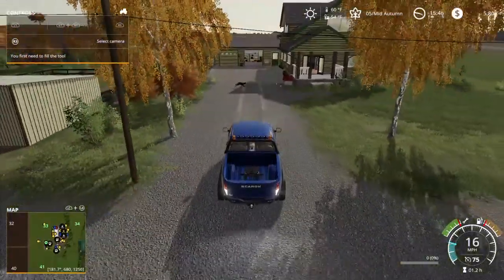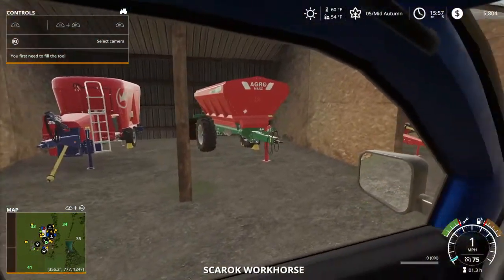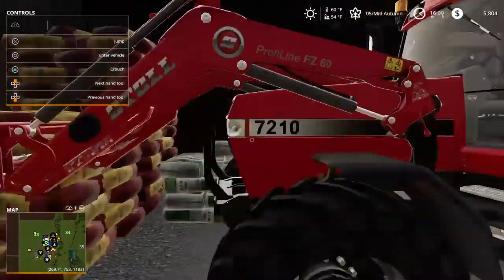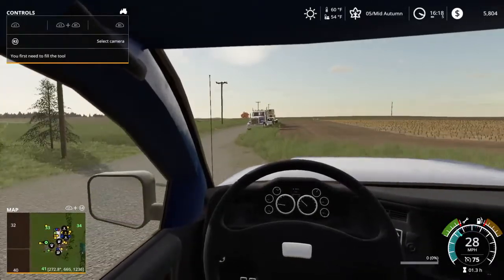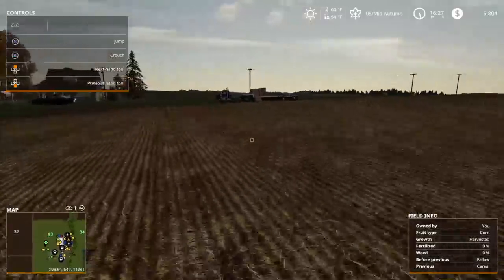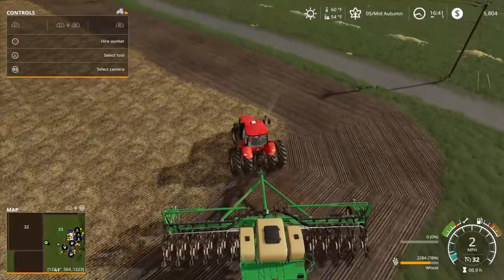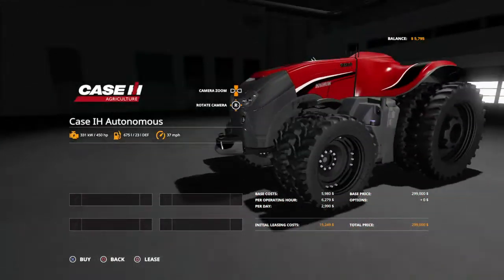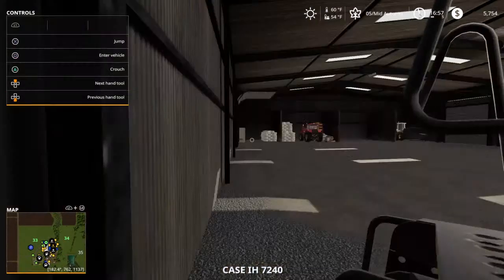Farming simulator 19